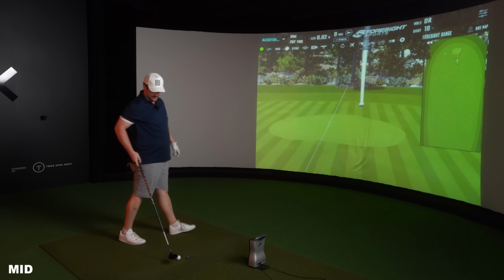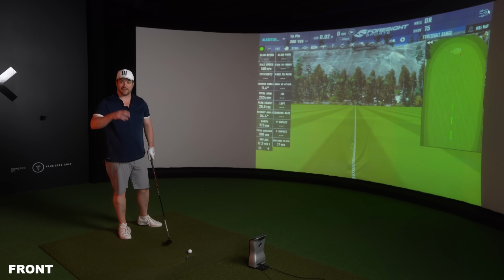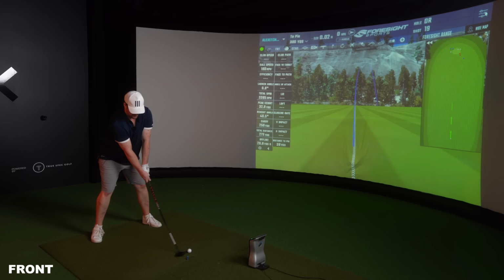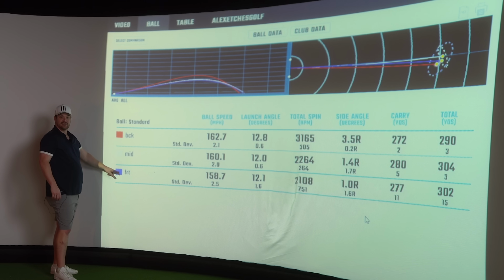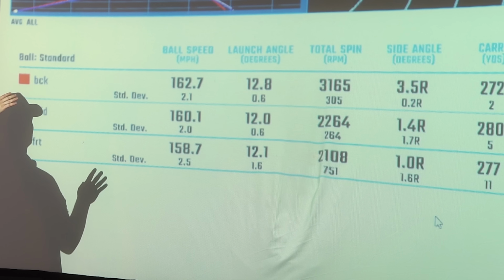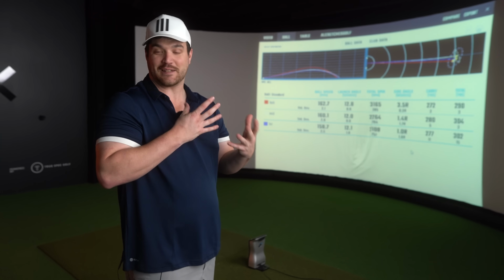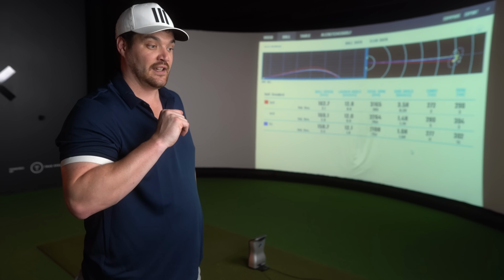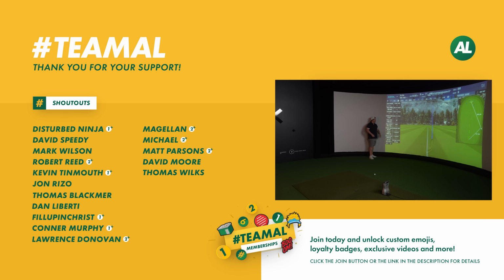Who needs a GOLF DRIVER when you HAVE THIS!!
The TaylorMade Stealth 2 range comes in hot in 2023. The course vlog with the TaylorMade Stealth 2 Driver was very impressive but is the TaylorMade Stealth 2 Plus Fairway wood the one to watch?

I’m Alex Etches, a golf professional and golf YouTuber. If you don’t know me, I started playing golf at 10 years old, turned professional at 22 in the UK, and have been creating entertaining and informative golf content on different platforms for the last 10 years. My home is now AUSTRALIA and I hope to take you around some of the best golf courses from down under.

On this channel, you can expect many fun golf reviews, golf vlogs and many other videos. From testing out some crazy golf clubs to the latest product releases which includes TaylorMade, Callaway, Cobra, Mizuno, Titleist, and many more...

I also do lots of traveling and will bring you along the journey with me. With Golf Vlogs from the UK, US, and many other locations it never gets boring on tour with TEAMAL!